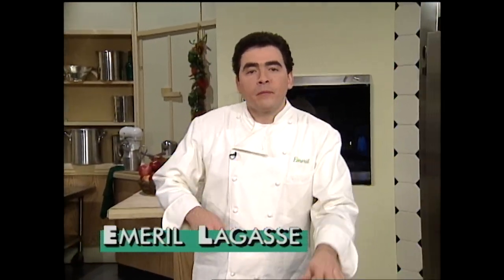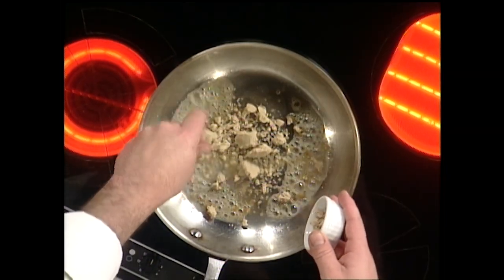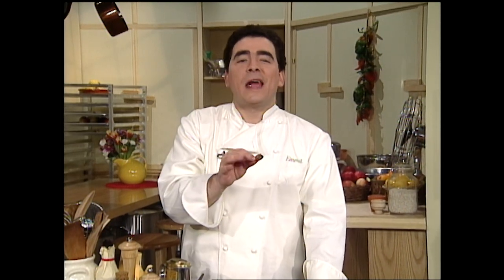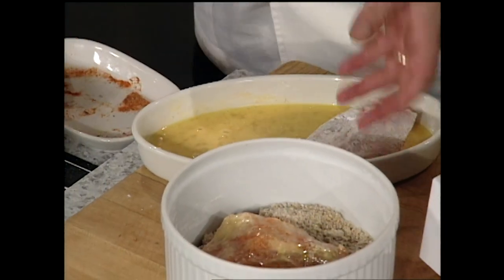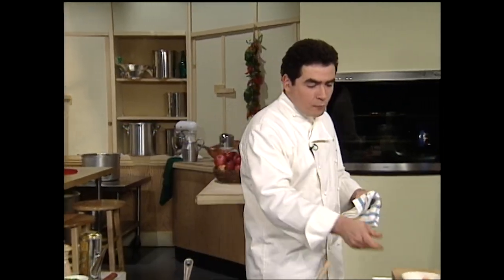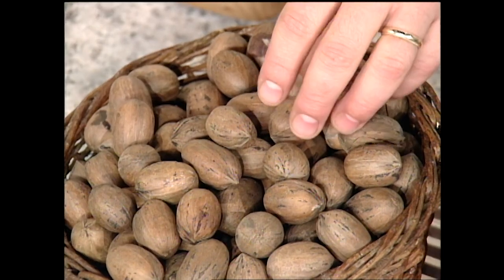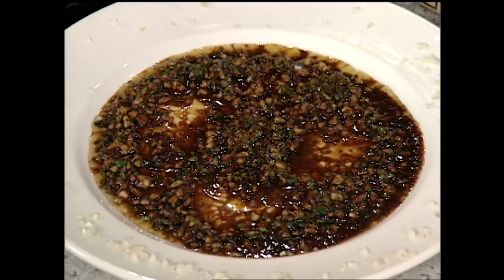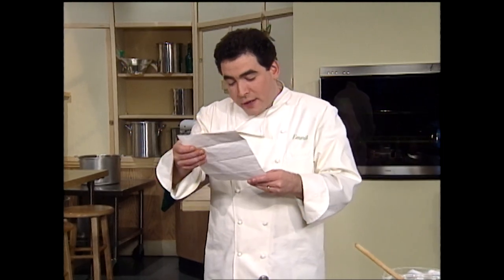Essence of Emeril S1E120 - Pecans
Pecan Crusted Fish with Crab Relish, Pecan Meuniere Sauce.